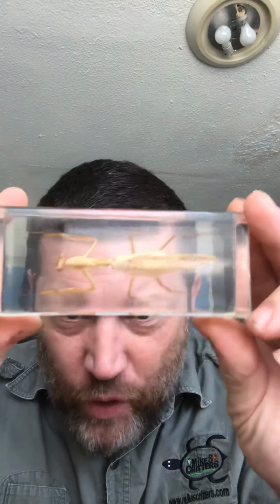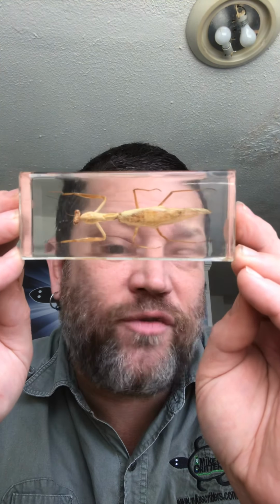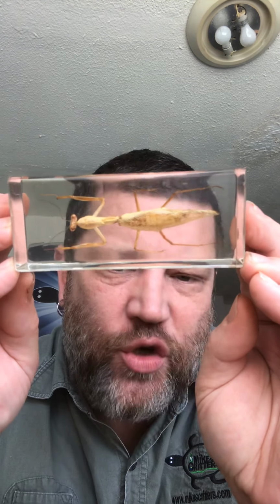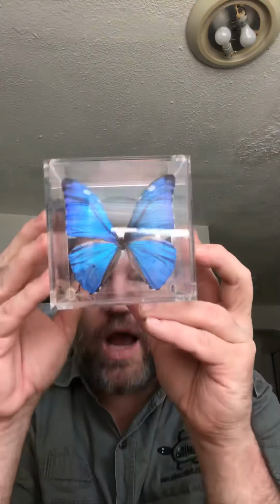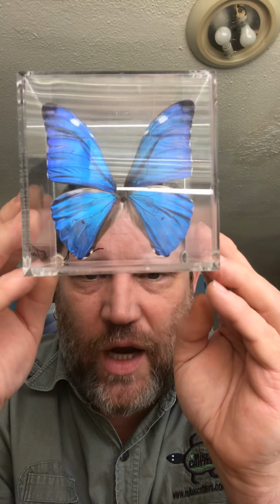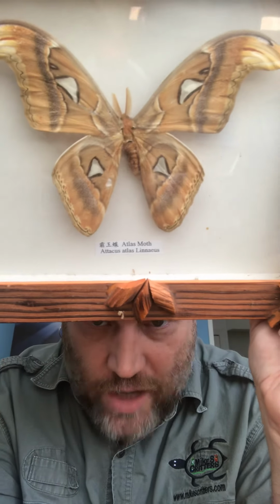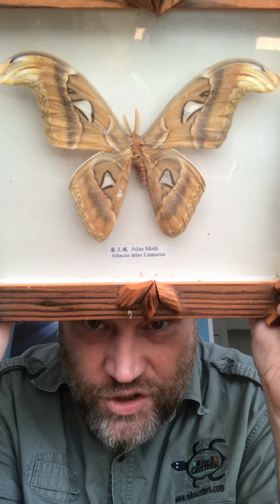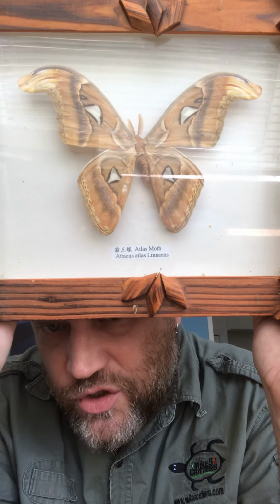May 26, 2020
Video 26 a mantis, a butterfly and a moth